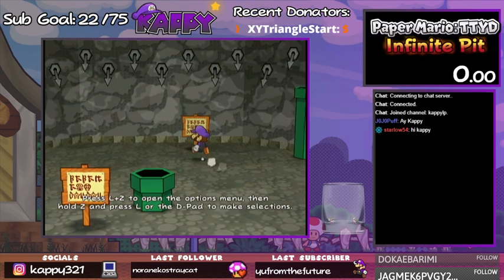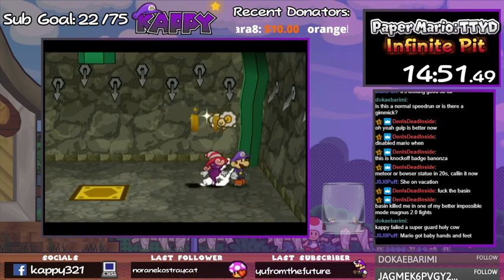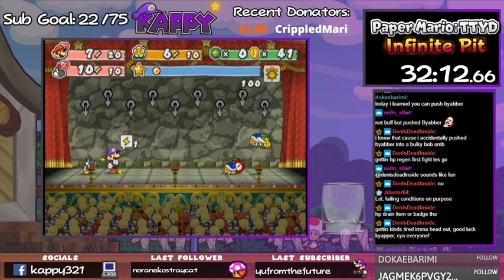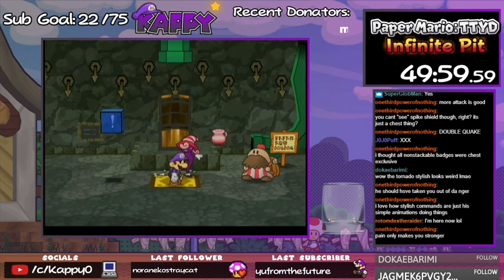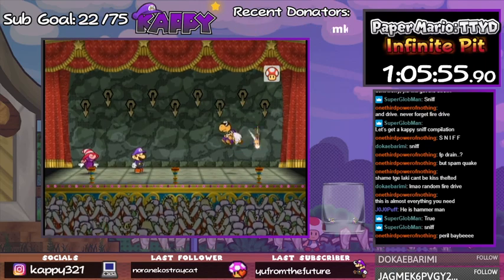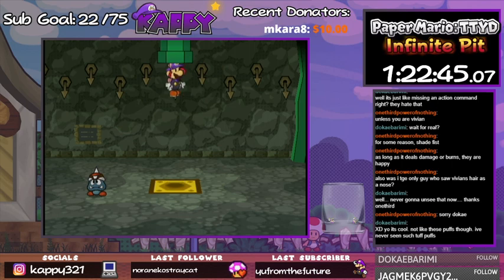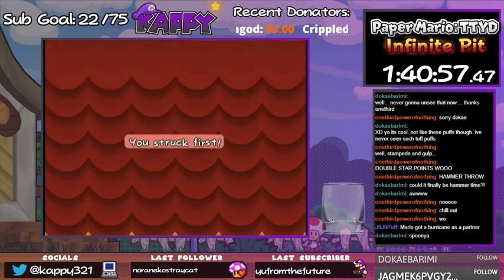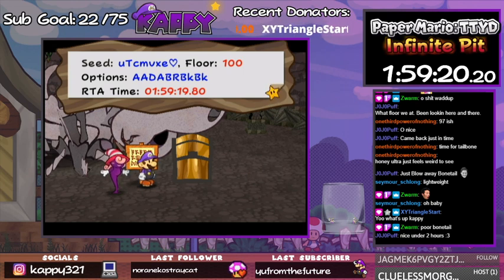PMTTYD Infinite Pit 100f Speedrun Where I Equip Every Badge I get! (1:59:19)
The sub-2hr streak continues!! LOL

Infinite Pit is a mod created by Jdaster64 to turn the Pit of 100 Trials into a more Roguelike experience. For more information on the mod and other mods Jdaster’s made, check out this

Interested in challenge running Paper Mario or Paper Mario: TTYD? Check out the Paper Mario Challenge Running Wiki